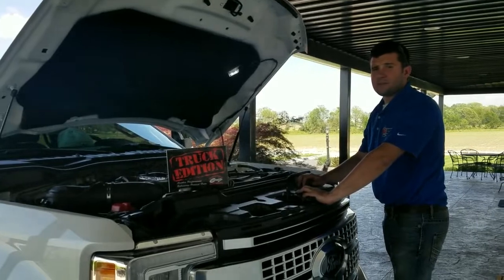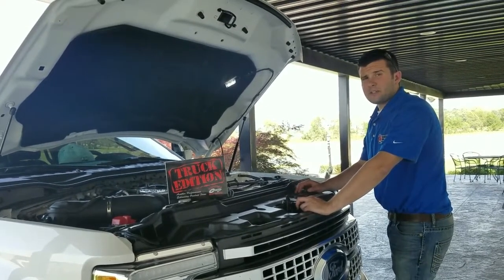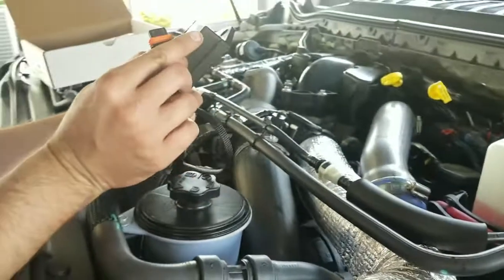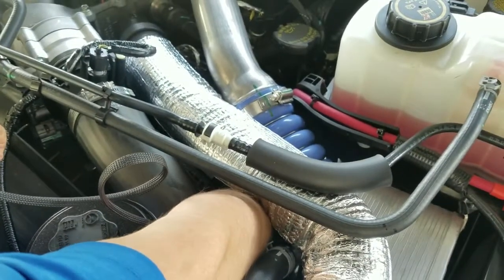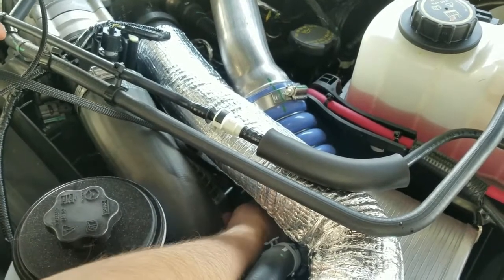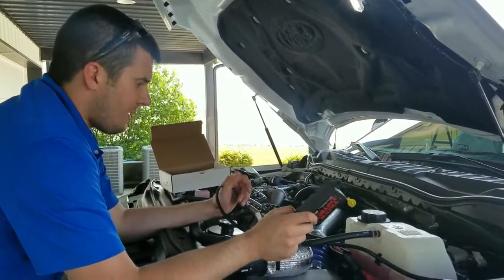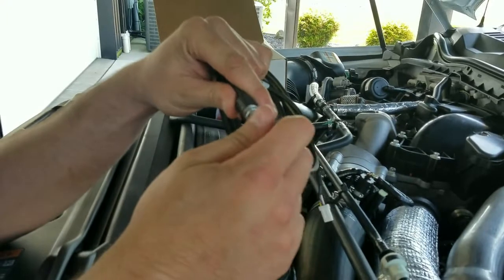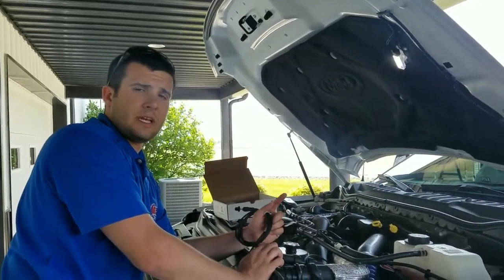22300/62300 Truck Edition 2017-2019 Module Installation -- 2017 F250 Powerstroke Platinum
The 22200 Truck Edition performance module fits 2017 6.7L Ford Powersroke trucks. The Truck Edition module is designed for towing and fuel economy with increased power up to 90 hp and fuel savings up to 1-3 mpg. Dyno tested with 20K loads to ensure safe while towing. Adjustable with a four position switch you can adjust the power on the fly, Stock, +30, +60, & +90 hp. The module doesn't flash the ECM, instead it receives the data from the ECM, optimizes the signal to the engine improving the fuel efficiency and power. So it does indeed promise to pay for itself in pretty short order. Plug-and-play connectivity means there’s no need to cut, splice or modify engine wiring. Best of all, the Truck Edition module comes with a 3 Year Warranty.